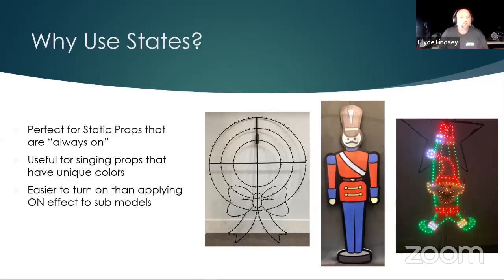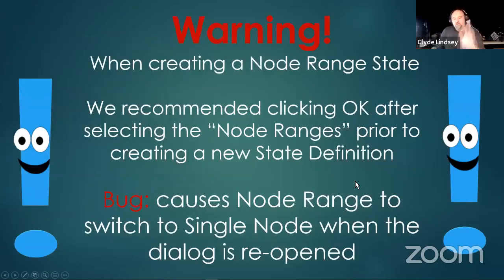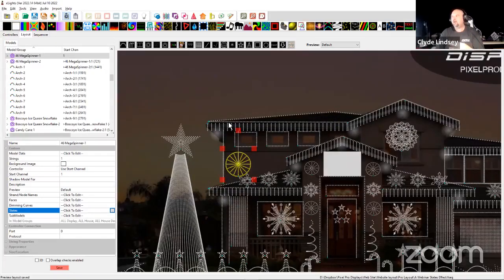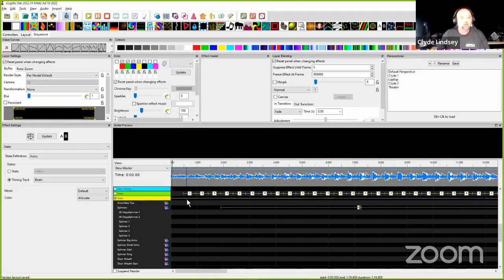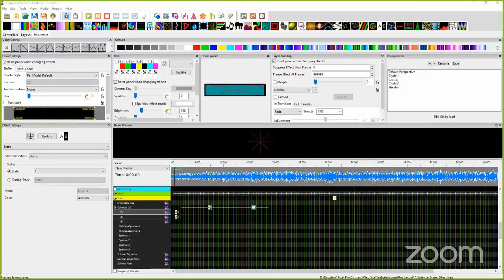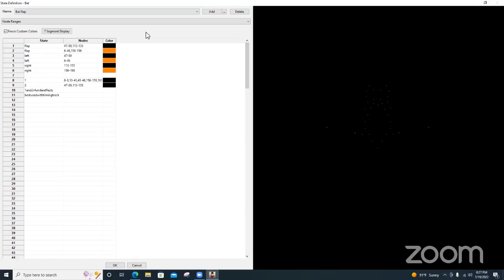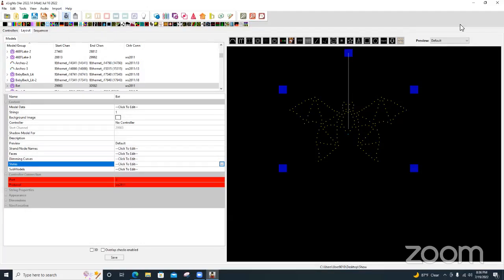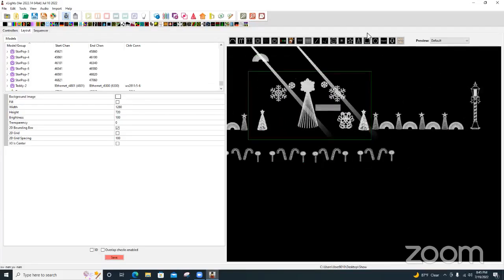xLights Webinar: The States Effect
This is a webinar recorded July 9, 2022.  Unlock the power of the "State Effect" in xLights and revolutionize your sequencing experience! Have you ever wondered what the "State Effect" is and how it can benefit you, particularly when working with static props or singing coro faces? Join the PPD team in our Zoom session as we delve into this game-changing feature.Discover how the "State Effect" can simplify your sequencing process and make your life easier. We'll guide you through using the "State Effect" in your sequences, empowering you to simplify effect generation.